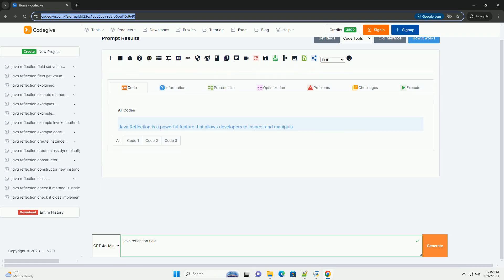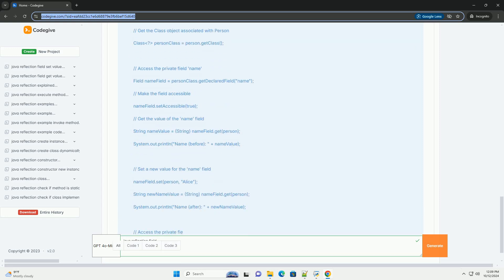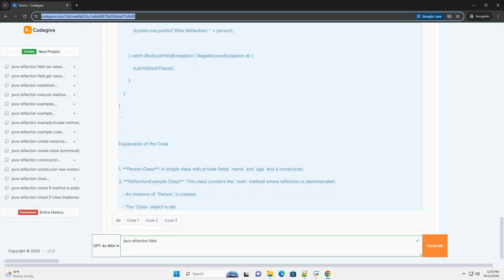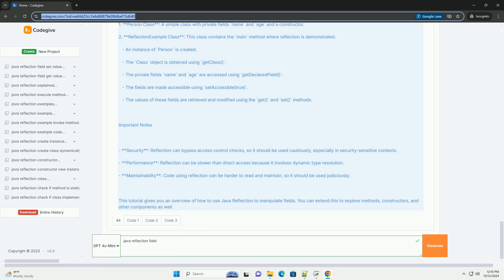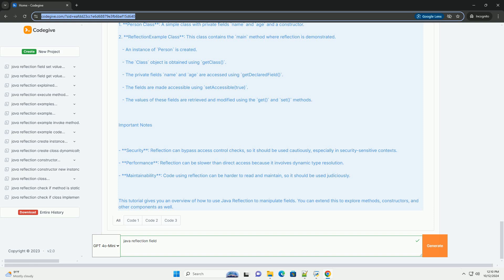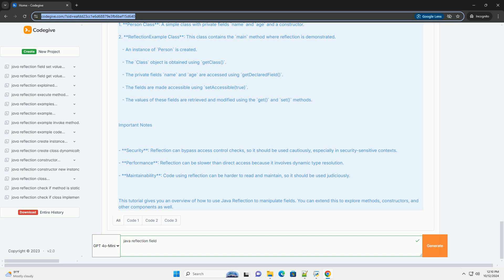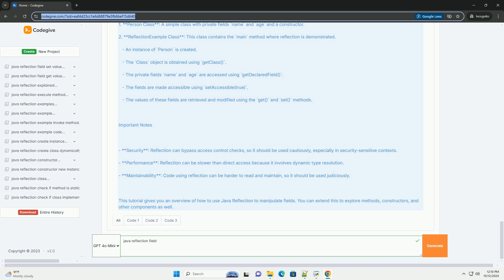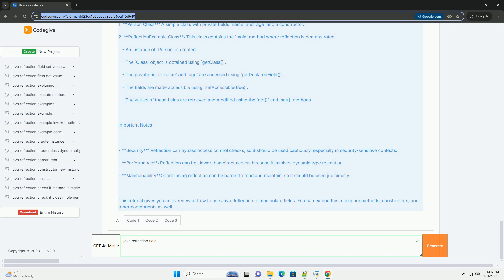java reflection field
java reflection is a powerful feature that allows developers to inspect and manipulate classes, methods, fields, and other components of java programs at runtime. this can be particularly useful for dynamic behavior, such as accessing private fields, or creating instances of classes without knowing their names at compile time.

### understanding fields with reflection

in java, a field is a variable that is associated with a specific class. it can be either public, private, or protected. using reflection, we can access these fields, regardless of their access modifiers.

### key components of java reflection for fields

1. **class class**: the `class` class provides methods to access the fields of a class.
2. **field class**: the `field` class represents a field of a class or an interface and provides methods to access and manipulate the value of the field.

### basic steps to access a field using reflection

1. **get the class object**: use `class.forname()` or `getclass()` method.
2. **get the field**: use `getdeclaredfield()` or `getfield()` methods.
3. **set accessibility**: if the field is private, you will need to set it accessible.
4. **get or set the field value**: use `get()` or `set()` methods of the `field` class.

### example code

let's create a simple example where we have a class with private fields, and we will access and modify them using reflection.

1. **person class**: a simple class with private fields `name` and `age` and a constructor.
2. **reflectionexample class**: this class contains the `main` method where reflection is demonstrated.
   - an instance of `person` is created.
   - the `class` object is obtained using `getclass()`.
   - the private fields `name` and `age` are accessed using `getdeclaredfield()`.
   - the fields are made accessible using `setaccessible(true)`.
   - the values of these fields are retrieved and modified using the `get()` and `set()` methods.

### important notes

- **security**: re ...

python field
python field function
python field decorator
python field type
python fieldstorage

python javascript
python javatpoint interview questions
python javatpoint
python java